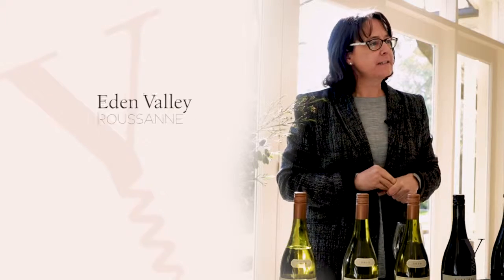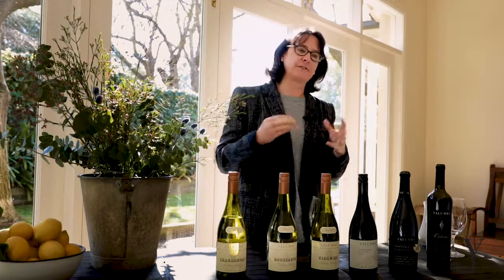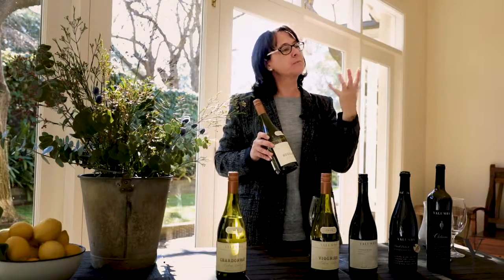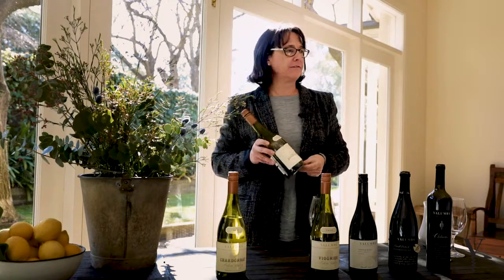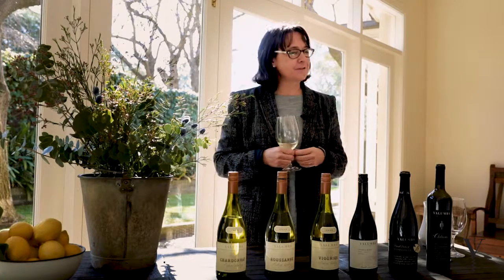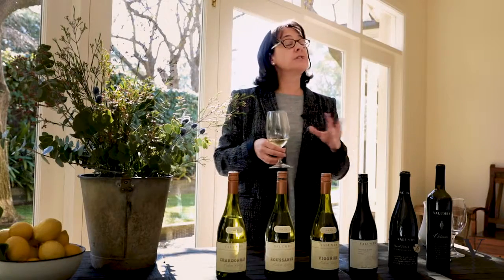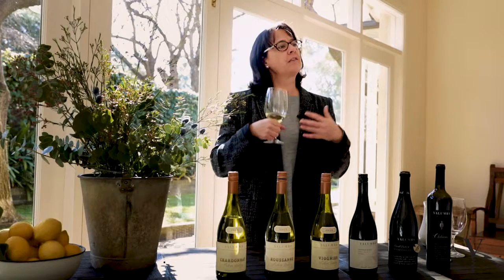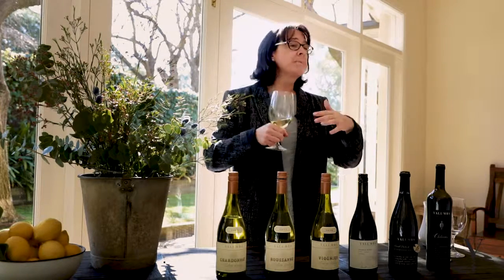4. The Adventurer – Eden Valley Roussanne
The Adventurer Eden Valley Journey pack will take you on an evocative journey through the cool climate vineyards of Eden Valley.

Let Yalumba’s head of winemaking, Louisa Rose, introduce you to our Eden Valley Roussanne and what to pair it with.

Not yet a Yalumba Wine Club Dabbler? Join online today.